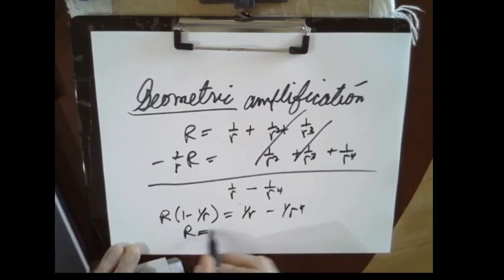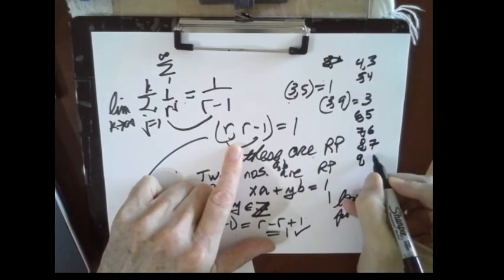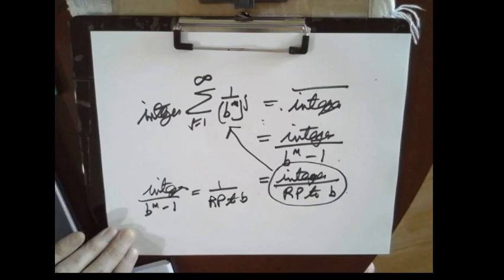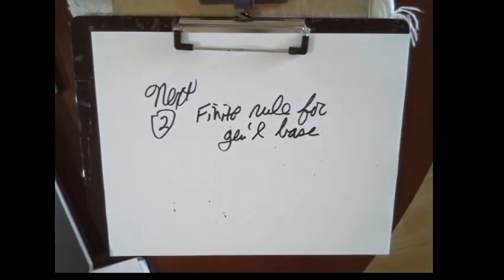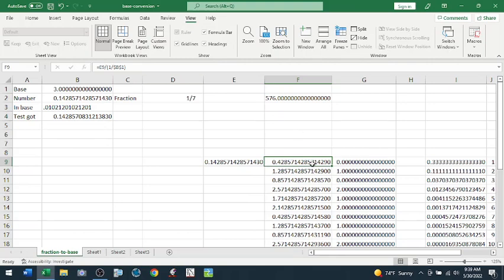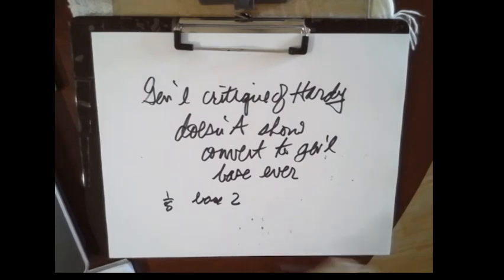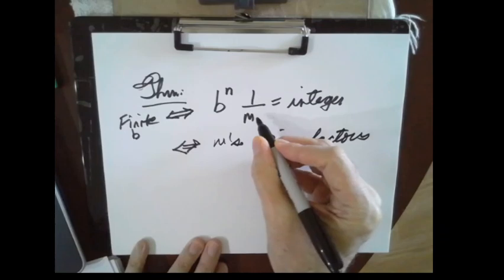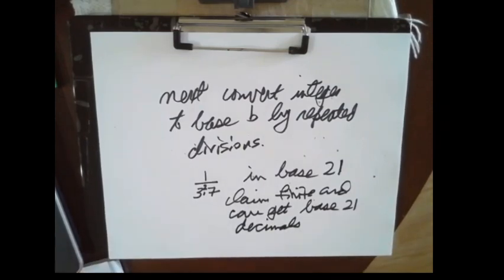Zeta, Part 6